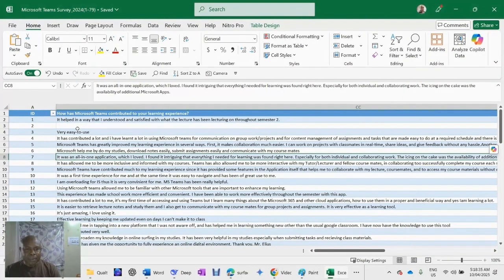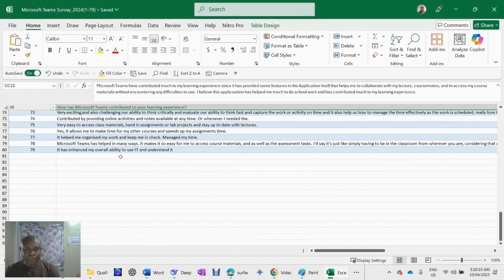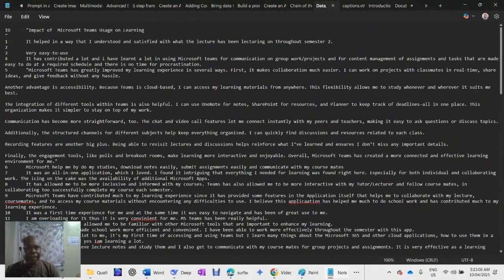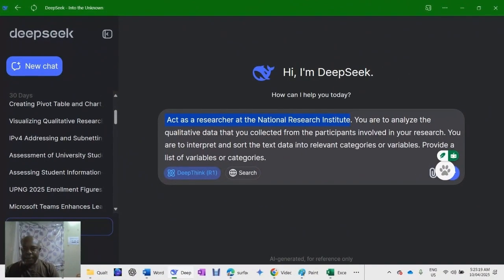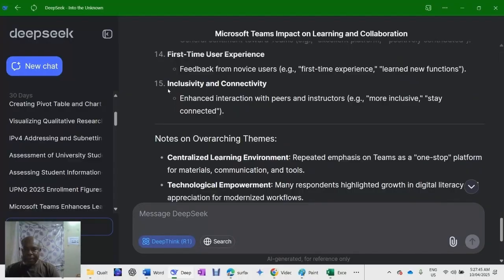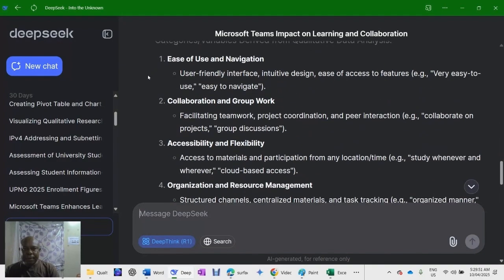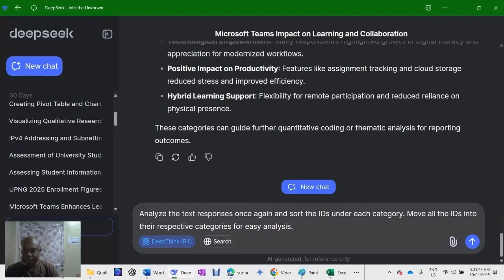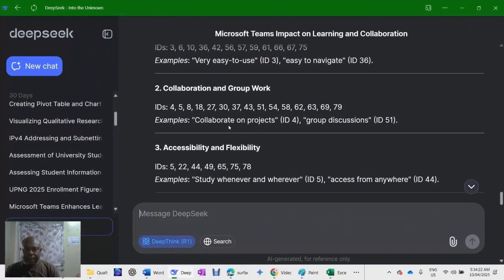Organize Raw Qualitative Data in Minutes (AI + Excel)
This SEO-optimized description is designed to help your video, "Organize Raw Qualitative Data in Minutes (AI + Excel)," reach researchers and data analysts looking for efficient workflows.

Learn how to streamline your research process by using AI and Excel to organize raw qualitative data in just minutes. This step-by-step tutorial demonstrates how to transform messy, unstructured text into categorized, actionable insights without the manual struggle. We cover essential techniques for data cleaning, thematic coding, and utilizing artificial intelligence to speed up your analysis while maintaining accuracy. Whether you are a student, academic, or professional researcher, these productivity hacks will save you hours of work and help you uncover key patterns in your qualitative datasets more effectively.

0:00 Introduction to Qualitative Data Analysis with AI and Excel
0:50 Part A: What This Tutorial Covers
1:00 Raw Qualitative Research Data Overview
3:00 How to Review Open-Ended Responses in Excel
6:30 Preparing Qualitative Data for AI Coding
8:00 Using AI to Analyze Text Responses
8:40 Prompting AI to Identify Themes
10:30 AI-Thematic Analysis Results
16:00 Organizing Themes, Codes, and IDs
17:00 Sorting Responses into Categories
19:30 Final Review of the Results
20:00 Conclusion and Outro